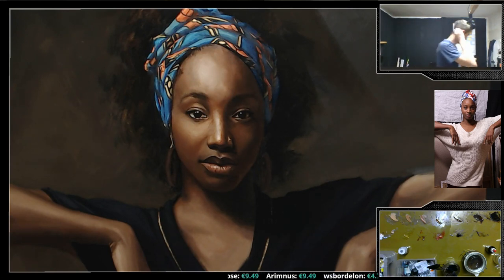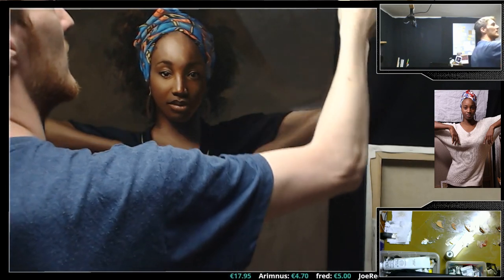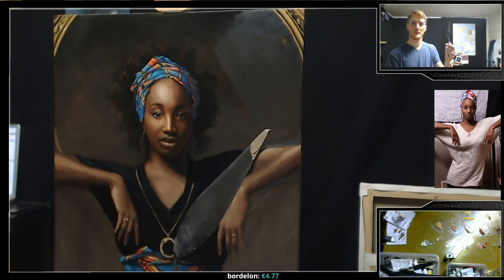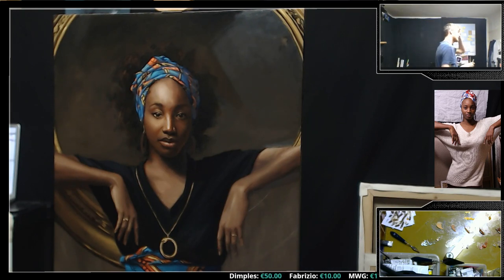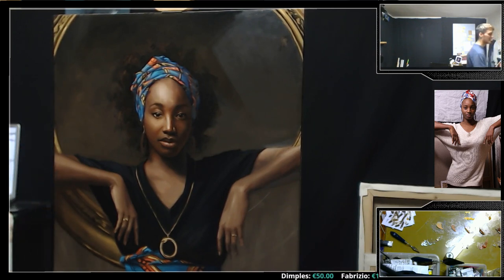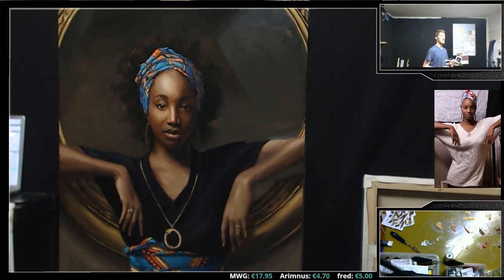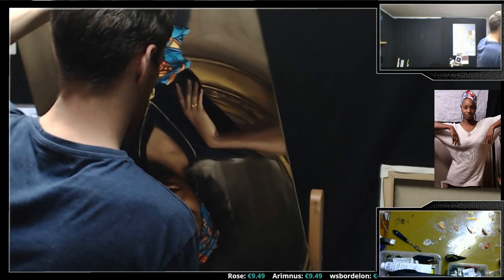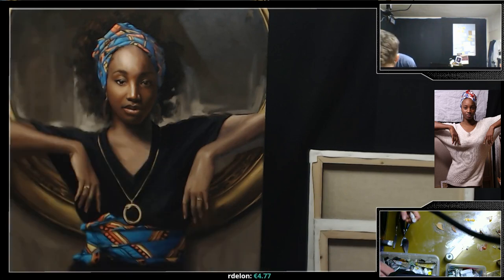June 3, 2017 -Oil Painting -Live Stream : Portrait Painting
Streaming schedule : every Wednesday and Saturday 8pm (Paris Time )

Message pour mon public francophone :

Comme beaucoup de monde me le demande, je parle en anglais par défaut car 80 % de mon public ne parle pas français. Mais si vous me parlez en français dans le live je vous répondrai avec plaisir en français. S'il vous plaît, ça ne sert à rien de m'envoyer des messages et des mails pour vous plaindre de cela. Je parle dans la langue de mon choix, merci de comprendre.